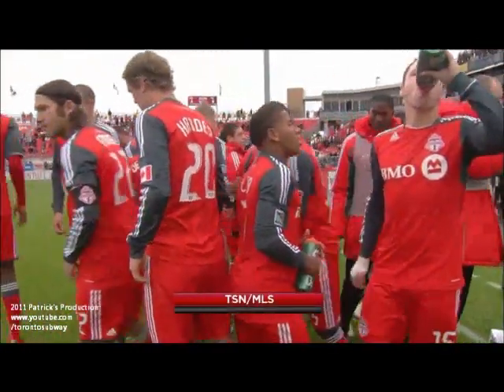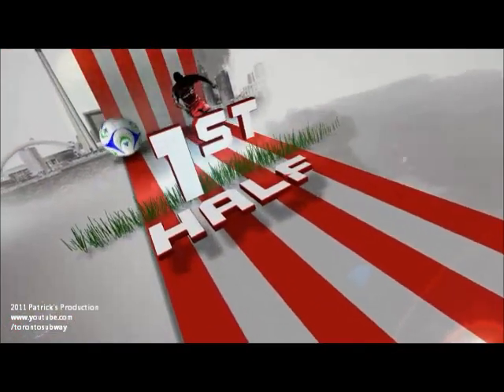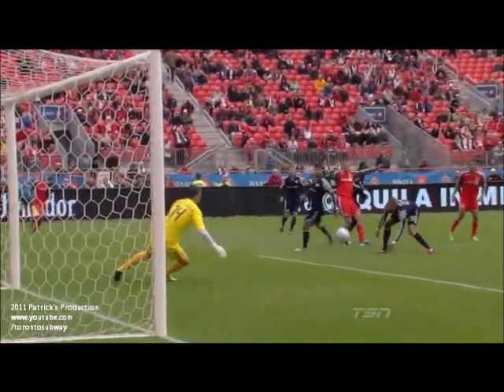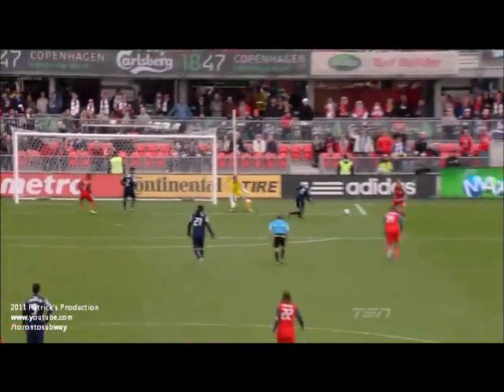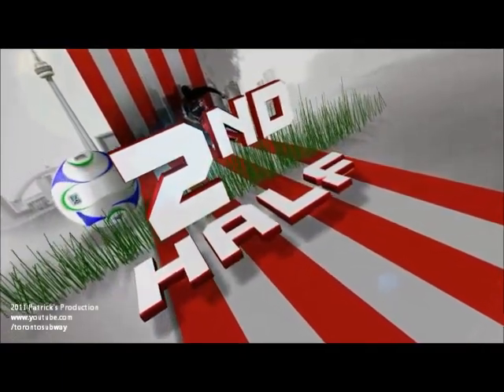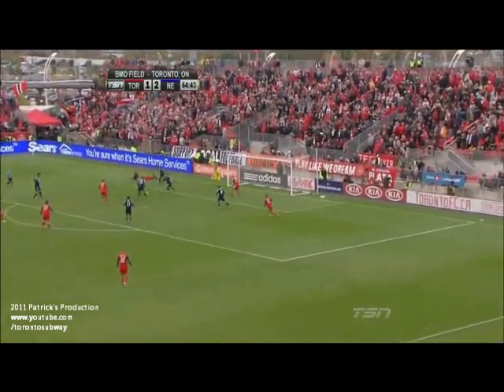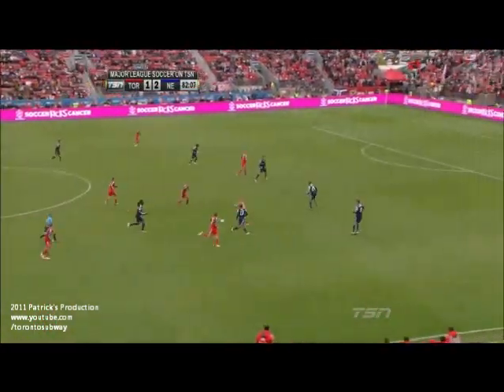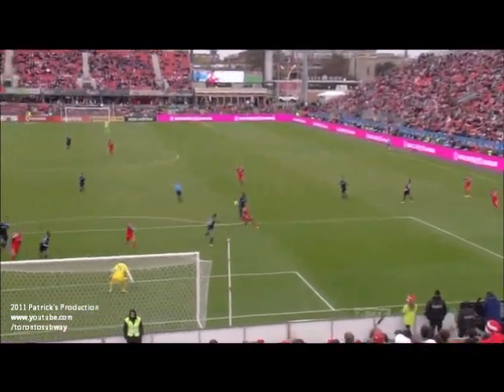Toronto FC vs. New England Revolution (October 22 2011)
TFC vs. REV (BMO FIELD)
TFC 2- 2 REV

Scoring Summary:

TOR -- Nick Soolsma 3 (Danny Koevermans 1, Julian de Guzman 3) 20

NE -- Monsef Zerka 2 (Benny Feilhaber 6) 41

NE -- Milton Caraglio 3 (Benny Feilhaber 7) 46

TOR -- Danny Koevermans 8 (Eric Avila 3, Torsten Frings 2) 83

Toronto FC -- Milos Kocic, Matt Stinson, Andy Iro, Ty Harden, Ashtone Morgan, Julian de Guzman (Terry Dunfield 55), Torsten Frings, Ryan Johnson (Eric Avila 28), Nick Soolsma, Danny Koevermans, Joao Plata (Gianluca Zavarise 74).

Substitutes Not Used: Doneil Henry, Peri Marosevic, Mikael Yourassowsky, Stefan Frei.

New England Revolution -- Bobby Shuttleworth, Kevin Alston, Franco Coria, Darrius Barnes, Chris Tierney, Monsef Zerka (Kenny Mansally 85), Benny Feilhaber, Shalrie Joseph, Ryan Guy, Milton Caraglio, Rajko Lekic (Zack Schilawski 73).

Substitutes Not Used: Ryan Cochrane, Kheli Dube, Otto Loewy, Pat Phelan, Tim Murray.

Misconduct Summary:

NE -- Chris Tierney (caution; Reckless Foul) 70

NE -- Milton Caraglio (caution; Delaying a Restart) 88

NE -- Chris Tierney (caution; Delaying a Restart) 94+

NE -- Chris Tierney (ejection; Second Caution) 94+

Referee: Michael Kennedy

Referee's Assistants: Paul Scott, Adam Garner

4th Official: Geoff Gamble